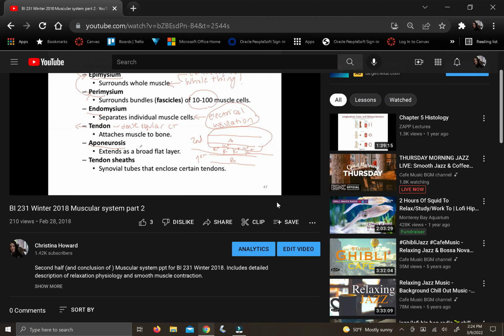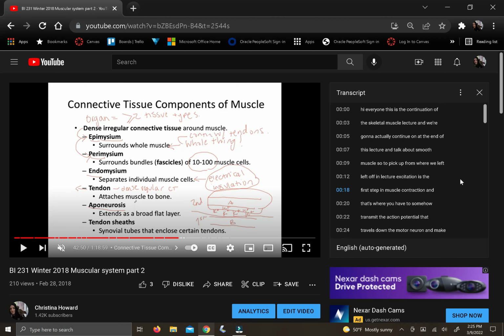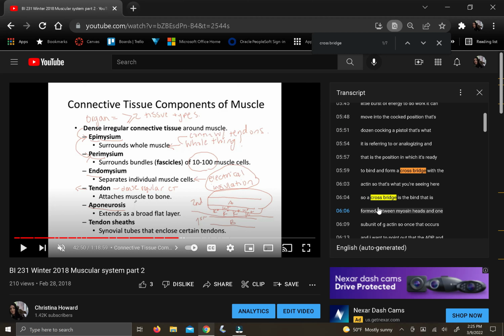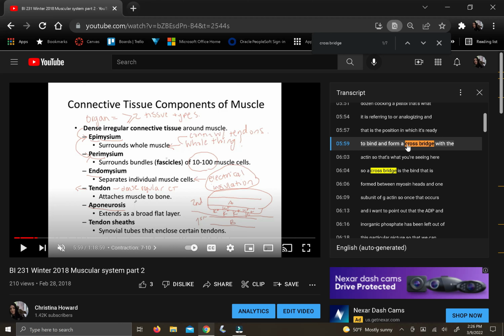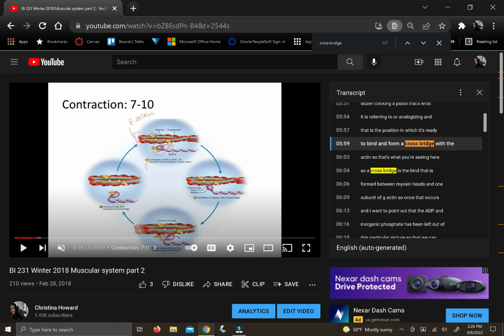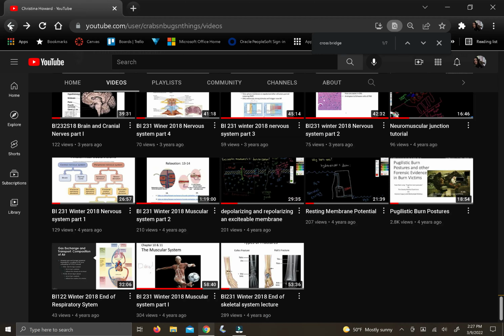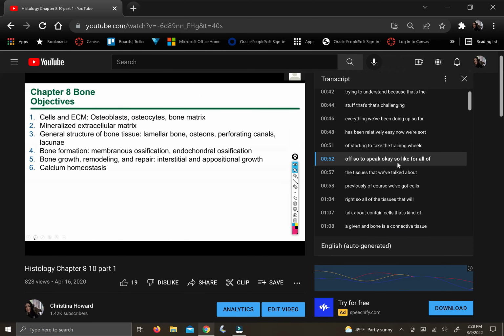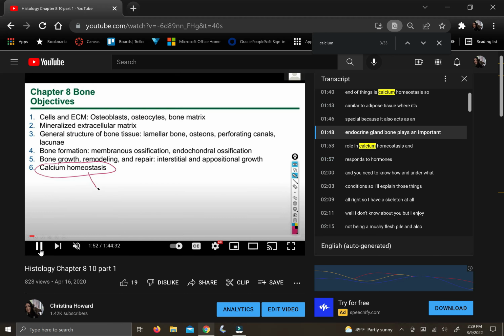How to find course relevant information in ALL of my youtube videos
Just what the title says! I have recorded oodles of things over the years, and many of them although not produced for YOUR class, still have information in them that applies! You just have to know how to find it. I show you how here.